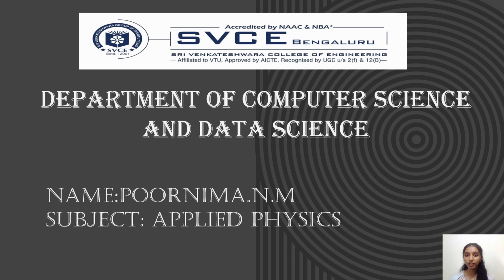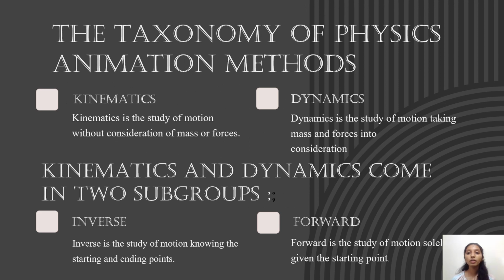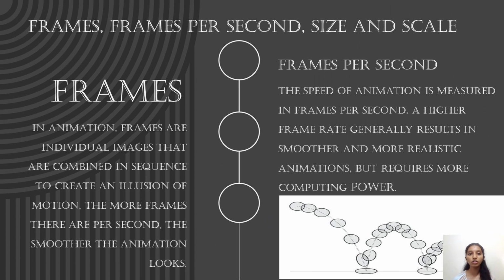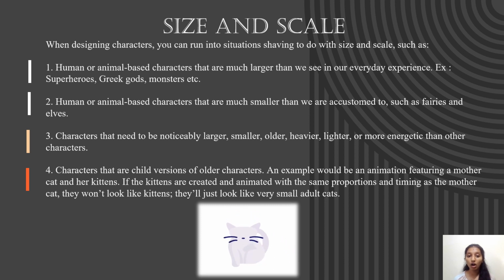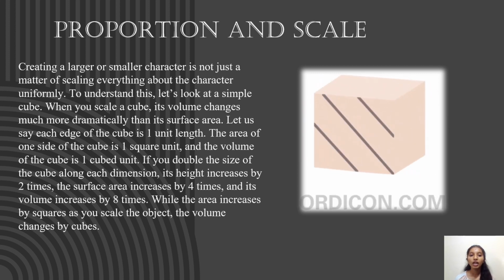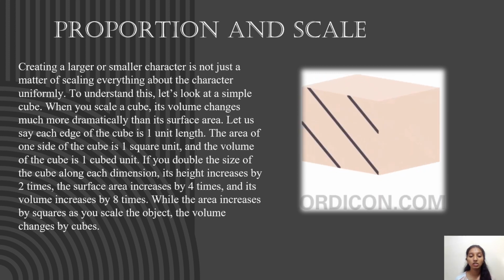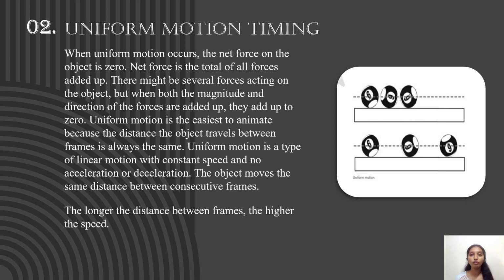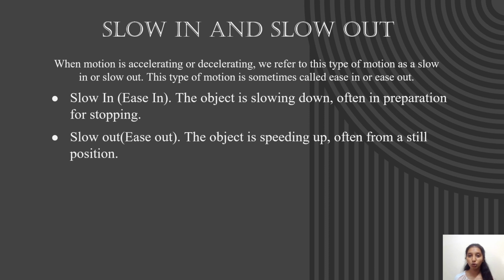Animation in physics